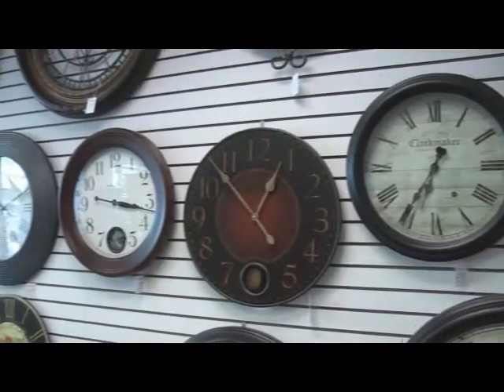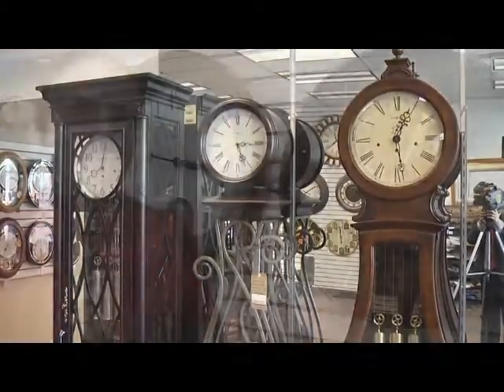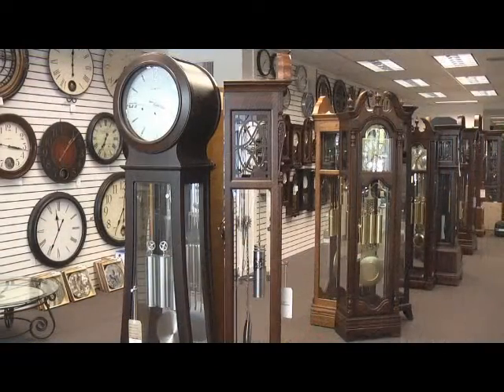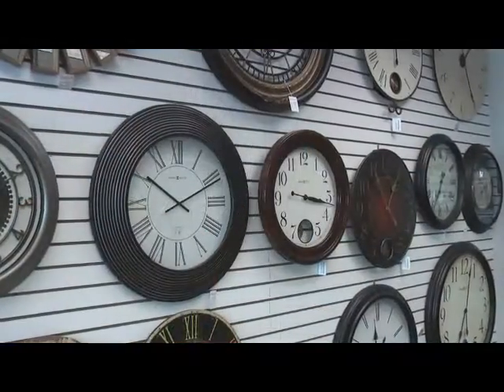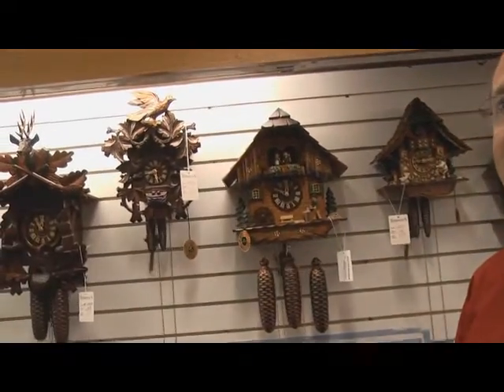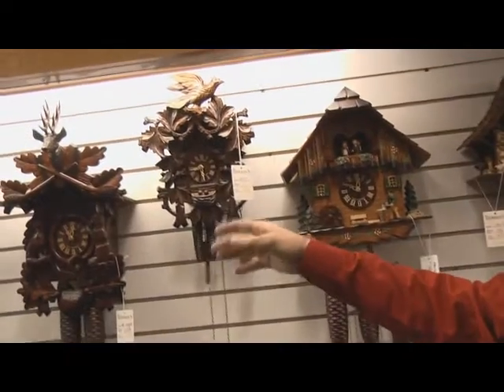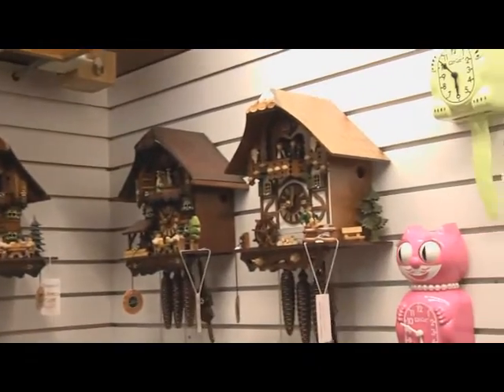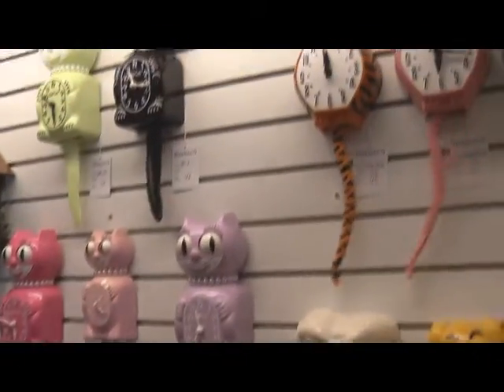Teerman's talks clocks